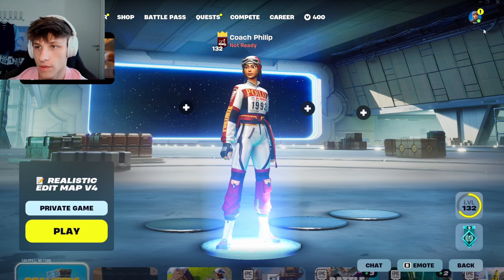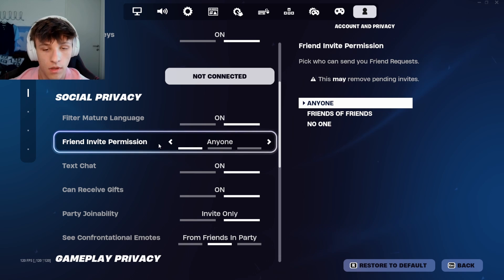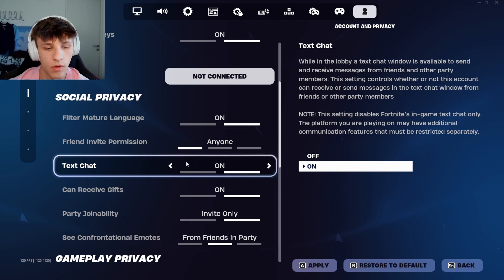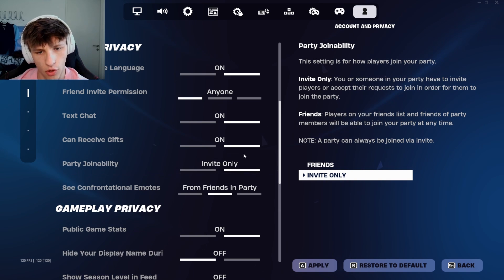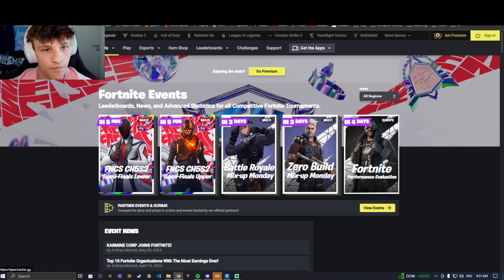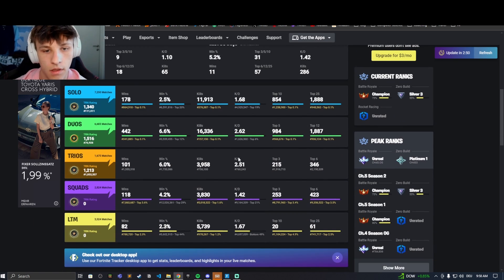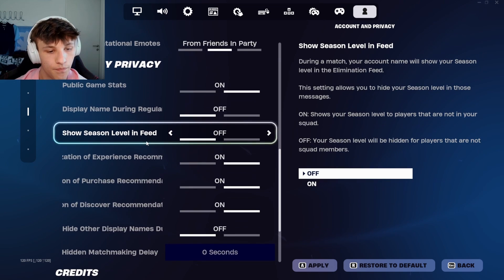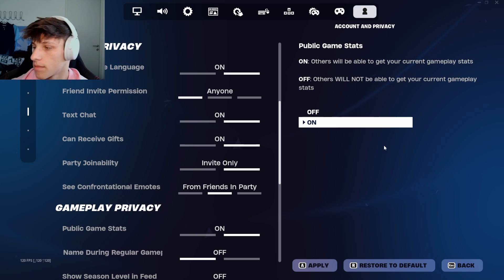How to set up your privacy settings in Fortnite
Hey everyone, welcome back to another video! 🎉 In this tutorial, I'll guide you through setting up your privacy settings in Fortnite to ensure your gaming experience is safe and enjoyable. Let's dive right in! 🚀

📚Chapter Breakdown:
0:00 - Introduction
0:05 - Accessing Privacy Settings
0:22 - Social Privacy Settings
1:23 - Gameplay Privacy Settings

📋 Steps to Configure Your Privacy Settings:
1.Accessing Privacy Settings🛠️

➡️Click on the 🔧 menu icon.
➡️Select the ⚙️ gear icon.
➡️Navigate to the 👤 person symbol for account privacy settings.

2. Social Privacy Settings🔐

👥 Friend Invite Permission:
If you’re having trouble receiving friend invites, check this setting.
➡️Options: 🌐 Anyone, 👫 Friends of Friends, or 🚫 No One.
➡️Choose 👫 Friends of Friends or 🌐 Anyone to make it easier for others to add you.

🎁 Receiving Gifts
Ensure this is ON to receive in-game gifts from friends.

💬 Text Chat:
Keep this ON to communicate with friends via text.

🎉 Party Joinability:
Options: 👥 Friends or ✉️ Invite Only.
For a more controlled environment, select ✉️ Invite Only to prevent random joins.

3. Gameplay Privacy Settings🎮

📈 Public Game Stats:
➡️Turn this ON to track your performance on Fortnite Tracker.
➡️Visit Fortnite Tracker to see your stats like wins, KD, recent games, and tournament results.

🔍 Accessing Fortnite Tracker
➡️Go to the website and search your profile.
➡️View your win percentage, kills, game mode stats, and more.

🛠️By adjusting these settings, you'll enhance your Fortnite experience, ensuring you can connect with friends, receive gifts, and keep track of your stats seamlessly. 👇